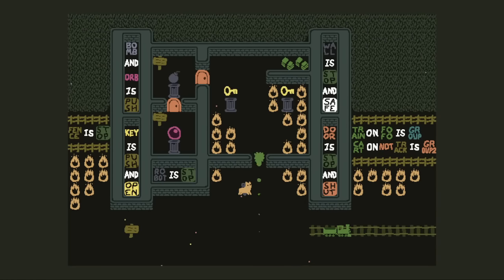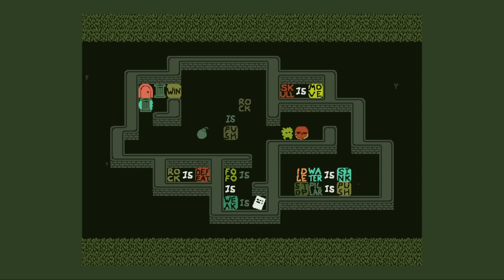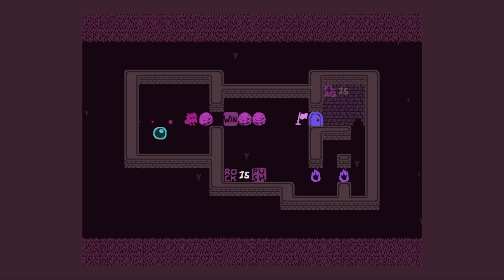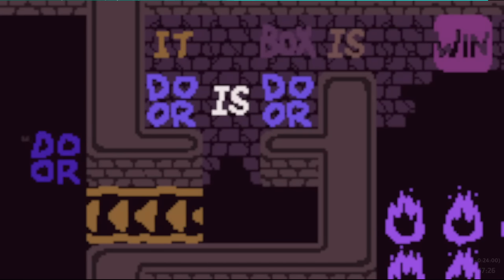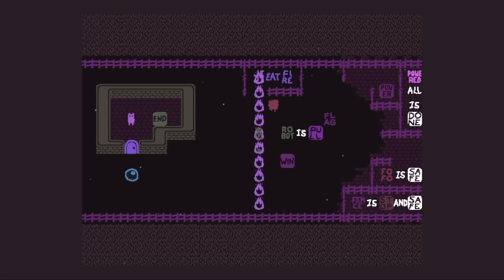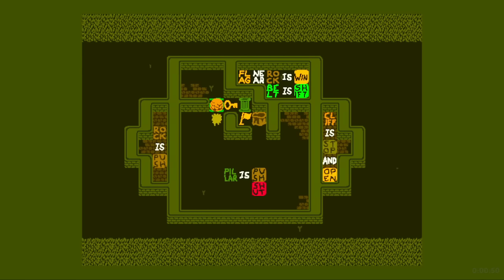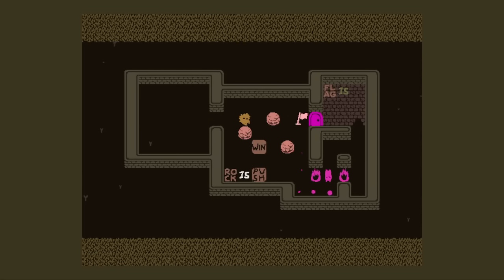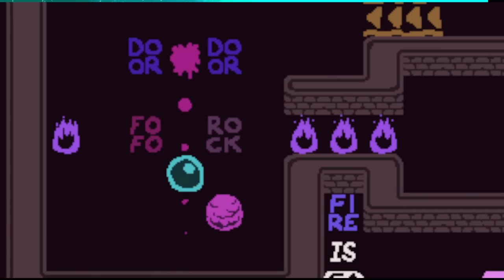Baba is You, but every level has 4 Branching Paths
This pack is a very cool design, and I expected it to be 2 branching paths at the start, so pretty impressive stuff

Oh also this link is NOT RECOMMENDED, but my first few minutes of this pack were a lot more "what is this, very confusing" and it took 5 minutes. Maybe watch it if you created the pack, otherwise it's bad